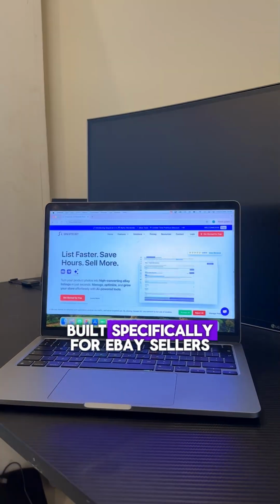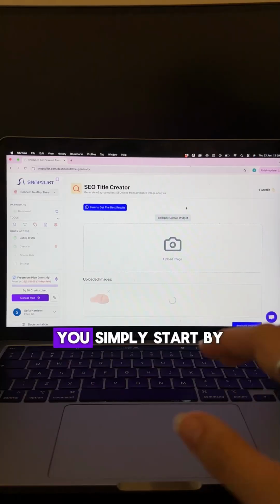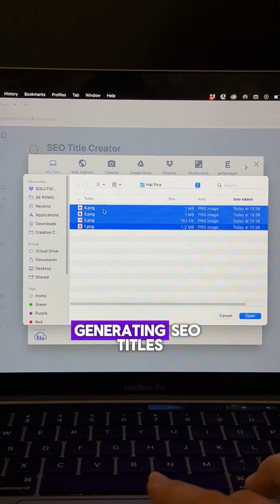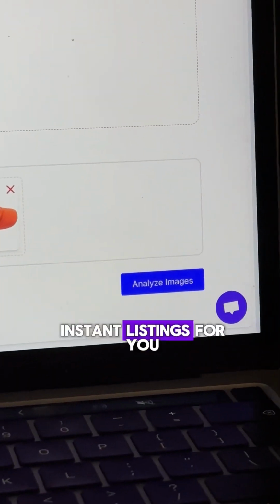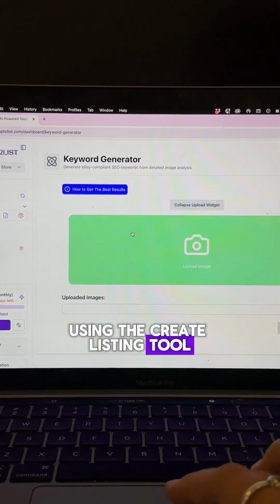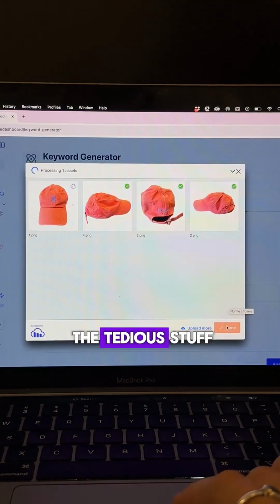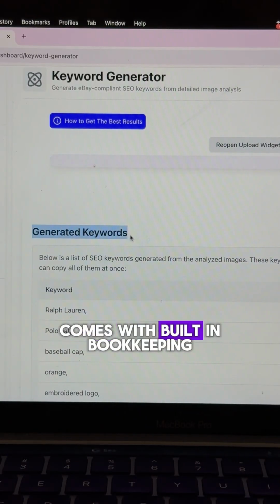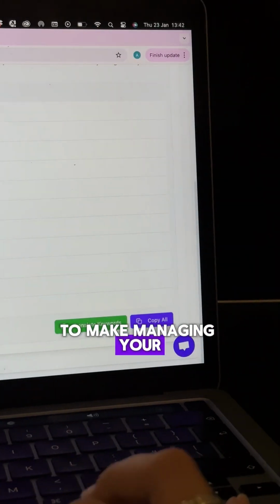Save Time on your eBay Business with Snap2List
Tired of the repetitive eBay listing process? Snap2List is here to save you hours! 🚀 Upload photos, generate SEO titles, auto-fill details, and manage everything with ease. Watch how this tool, created by a seller, streamlines your eBay workflow.